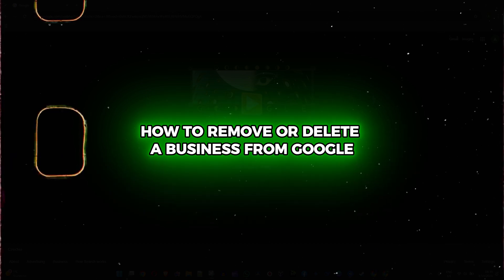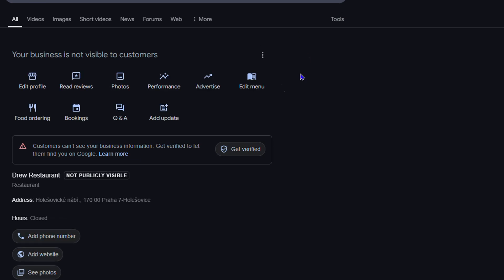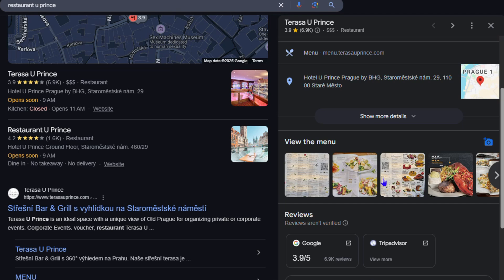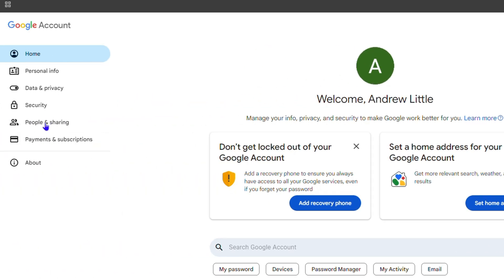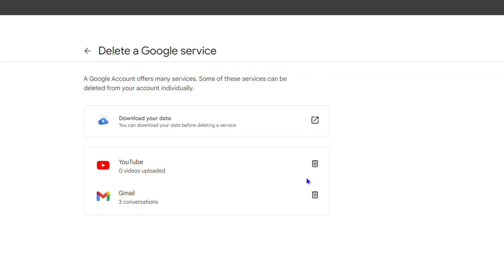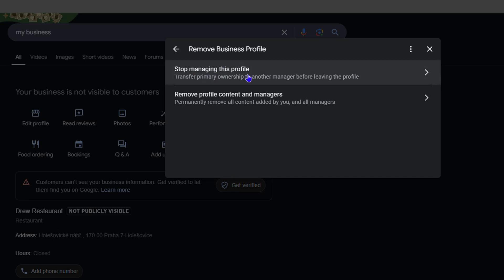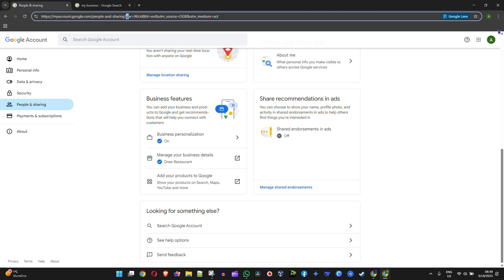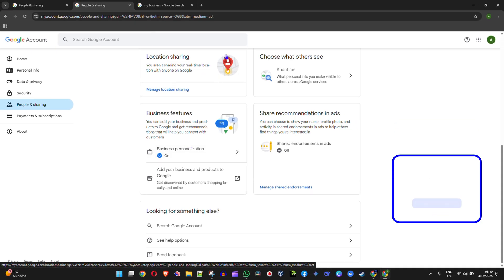How to DELETE Your Business from Google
Want to know the secret to removing your business from Google's search results FOREVER? In this video, we'll dive into the step-by-step process of deleting your business from Google for good! Whether you're looking to start fresh, rebrand, or simply take control of your online presence, this video will show you exactly how to do it. From understanding Google's policies to following the deletion process, we've got you covered. So, if you're ready to take the leap and remove your business from Google's search results, watch until the end and follow along!